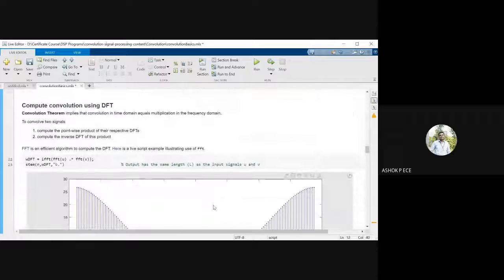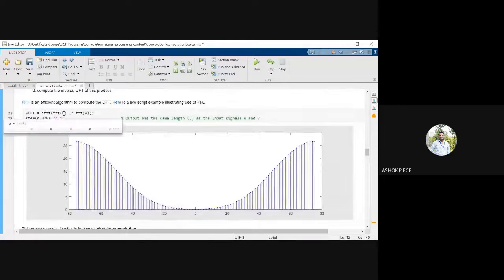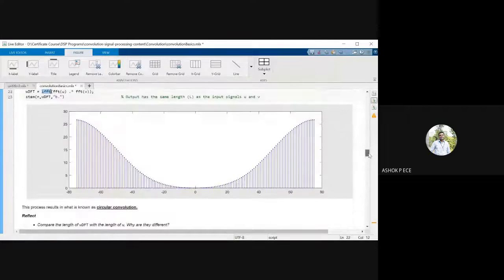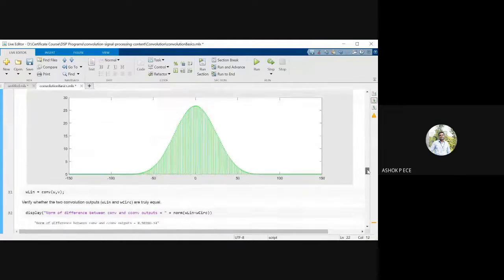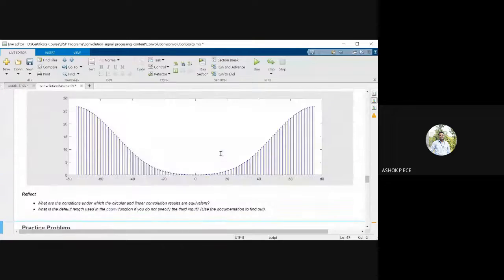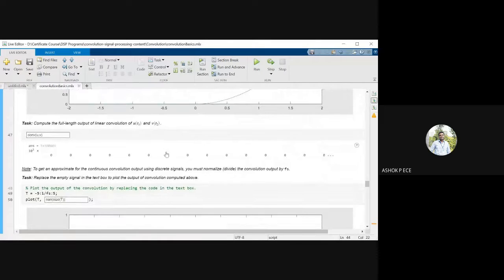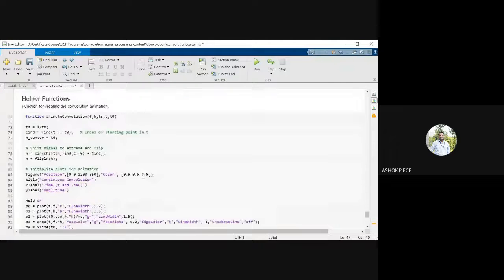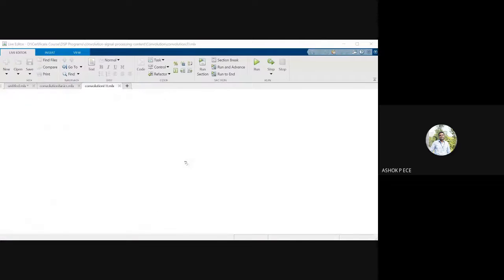CME | Lecture-365 | MATLAB Programming for DSP Applications Part-14